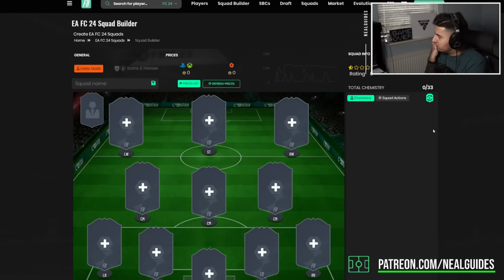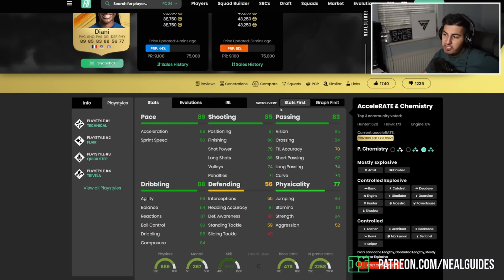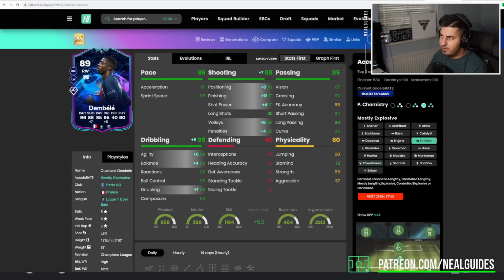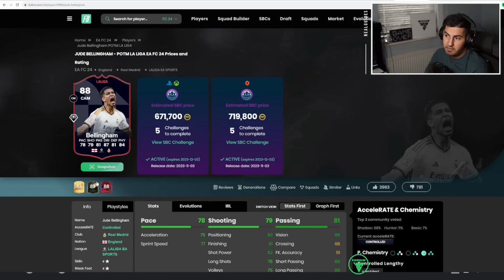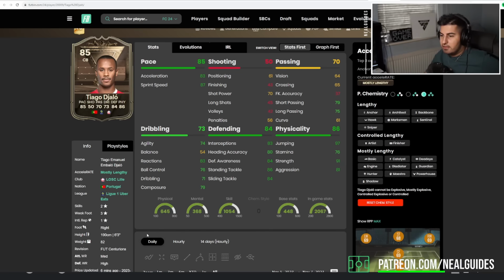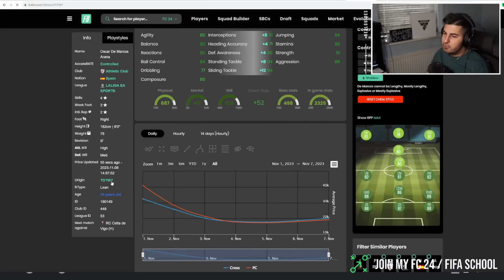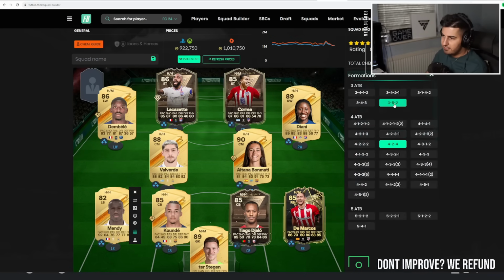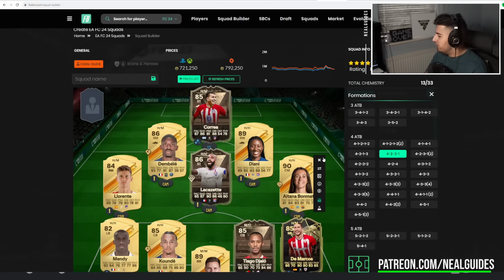BEST META 750K SQUAD BUILDER FOR MORE WINS IN RANK 1 / ELITE - EA FC 24